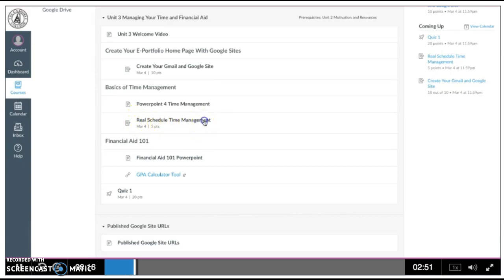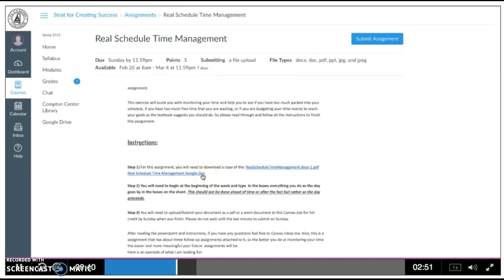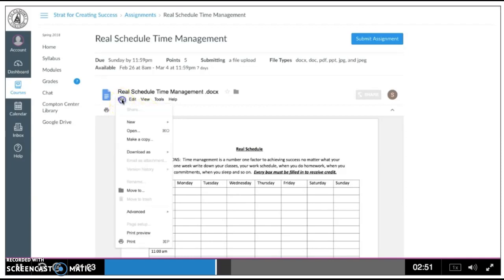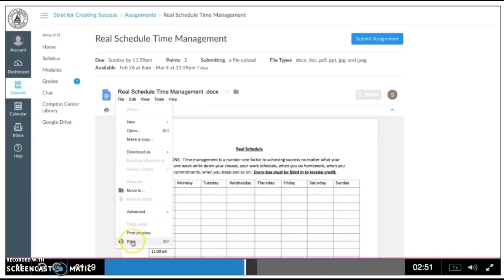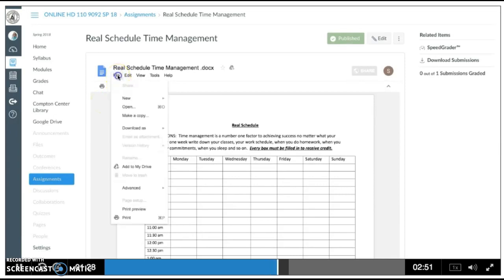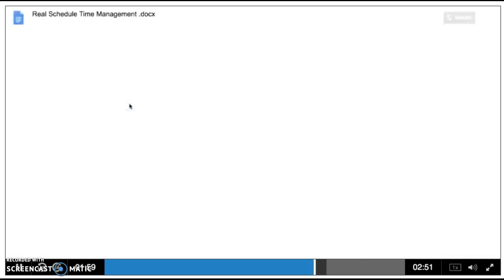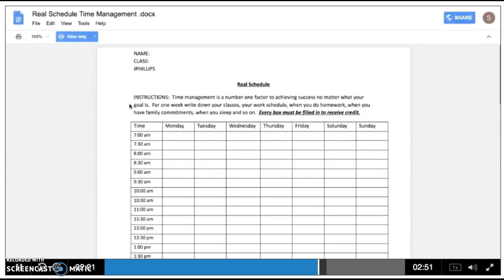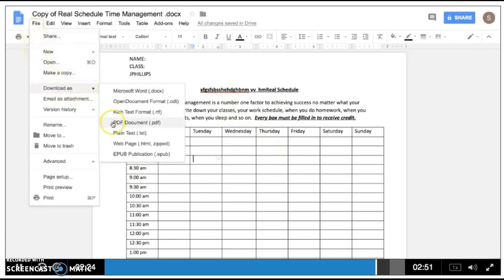How to download class handouts into your Google Drive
Greetings Class,
I am going to show you a tip on accessing my documents that I have for you in Google Drive.  I’ve been getting some email about how to do that, so this is a short clip on how to do just that.

For example, we have the real schedule time management assignment. So when you click on this assignment, it will take you to the instructions and when you read through the instructions you will see that you have two options to access the document that you need.

You have the pdf option, and this option will not always be available to you so throughout the semester you will always have the google doc option and I want you to understand how to use that. So, when you click on the Google Doc Link, it should redirect you to this page here. Now, you will see that you have the view only option. This is because, this assignment document is already in my google drive and if you were to edit it it would show up across all five sections of my class and that is not what we want.

What you want is to go to file and you can go to download as and go to Microsoft Word or PDF and you can download it onto your own computer in those two programs and you can edit it that way. You can also print it and be able to scan and upload as well. So those are your three options there, download as Word or pdf, or print.

Now the other option is to add it to your drive. So in order to add it to your drive you simply have to be logged onto google drive already. S o that means that add to my drive wont show up if you are not logged into your google account. So do that first, and then you are able to click on Add To My Drive.

When you click on add to my drive it should show up in your google drive, so there is the assignment, Real Schedule Time Management.

Now, the last step once you are in your drive is to make a copy under File. Once you make a copy it’s going to ask you to rename it, and you can of course organize it, then you click ok. Then it will show up as whatever you renamed it as in your google drive and that is the document that you are able to type into and you can do it all electronically and then submit the pdf from your google drive, by going to File, Download As, PDF, and then you can upload it to Canvas.

Let me know if you have any questions about this or if any of the links aren’t working, I’ll be more than happy to check on that and make sure that everything is working correctly for you. That’s it for today. I’ll talk to you later.
Bye